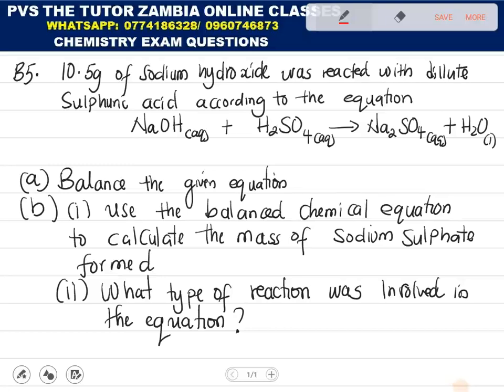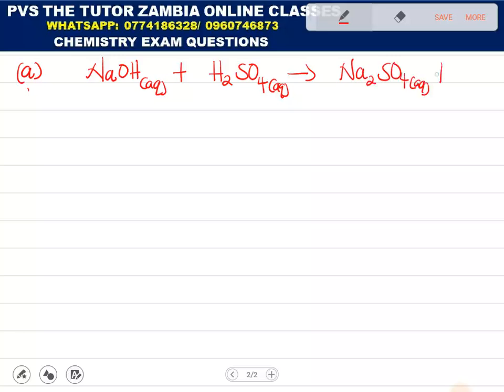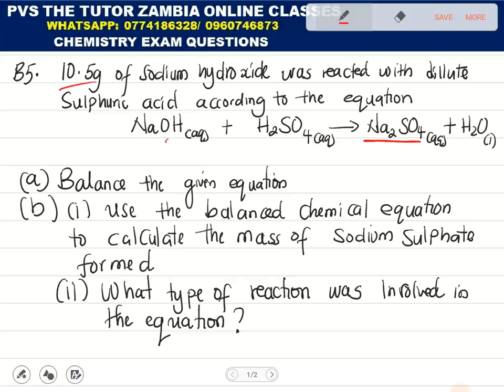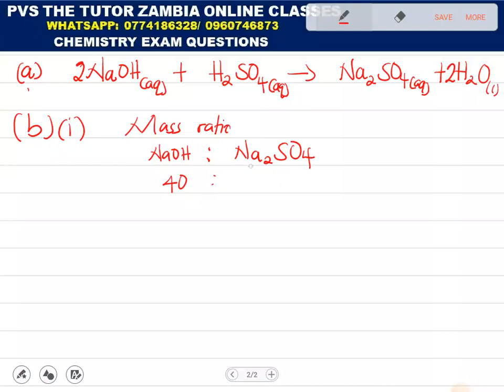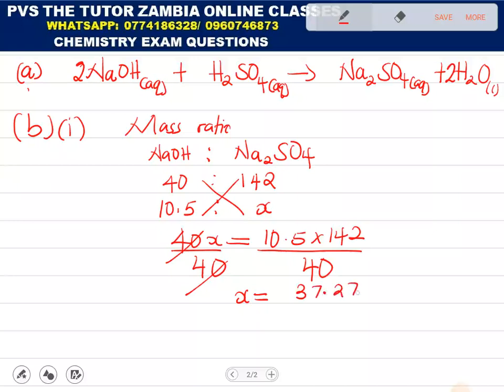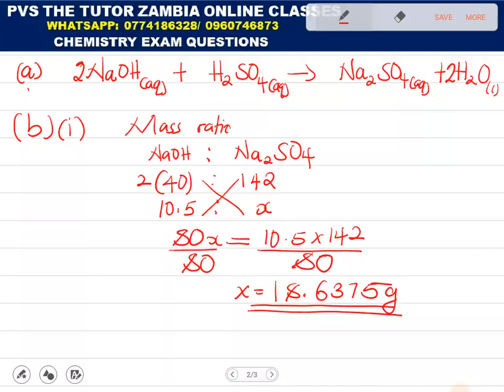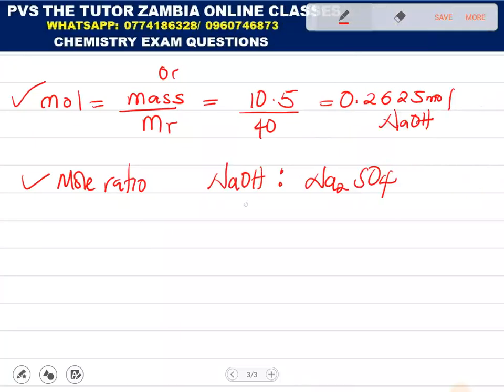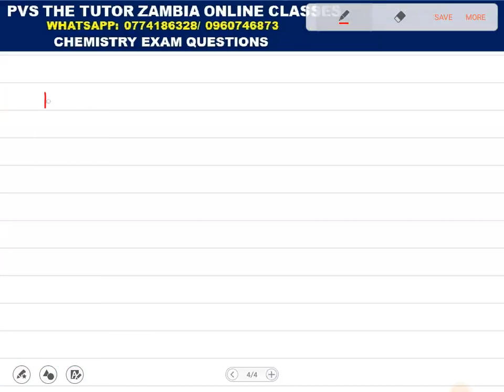2024 GCE SCIENCE PAPER 2 QUESTION B5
2024 GCE SCIENCE PAPER 2 QUESTION B5